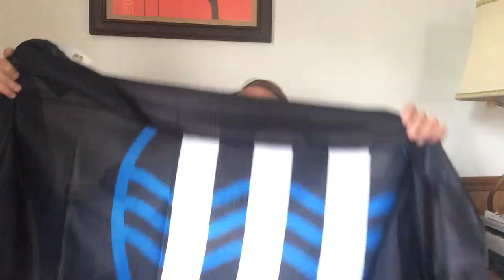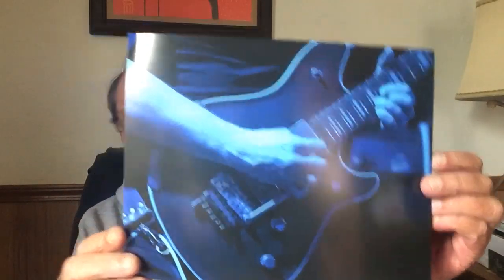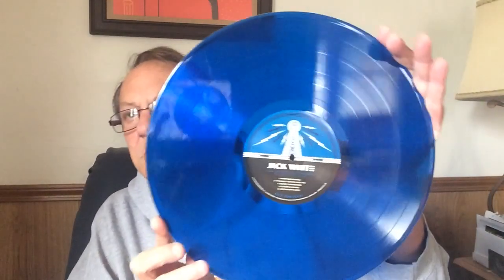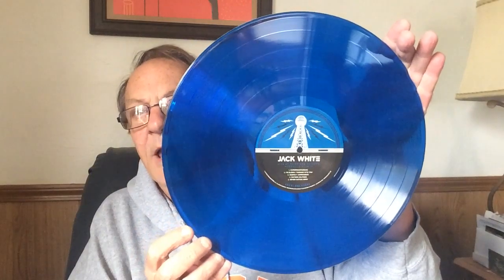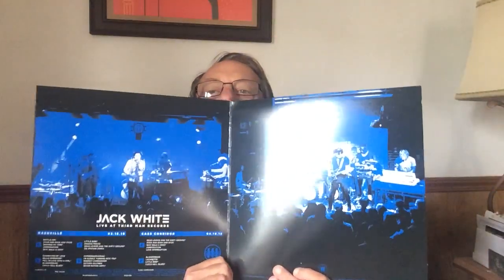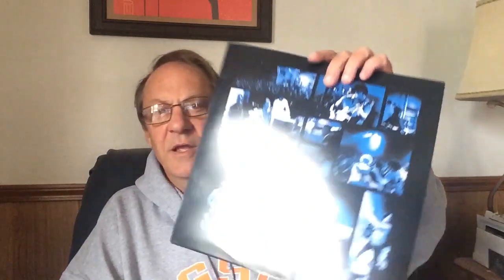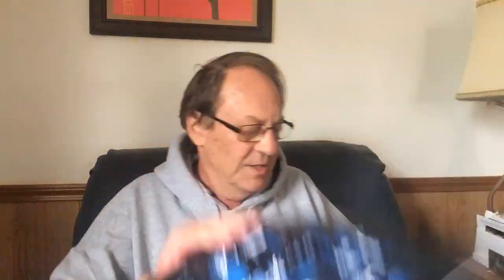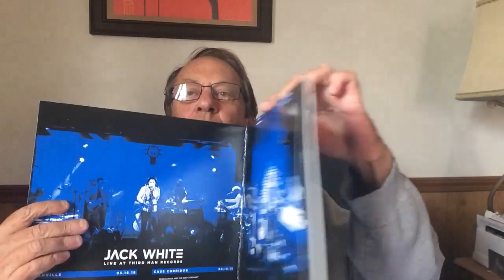Third Man Records Vault #37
Latest Vault subscription, 3 LP’s of Jack White